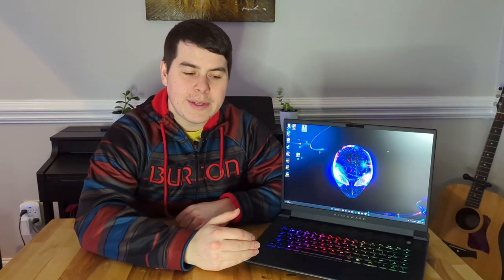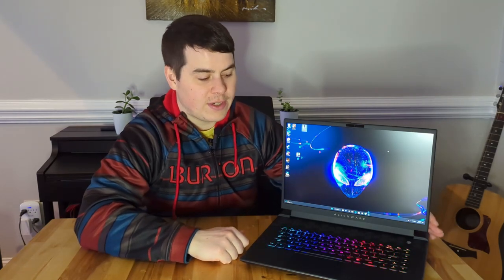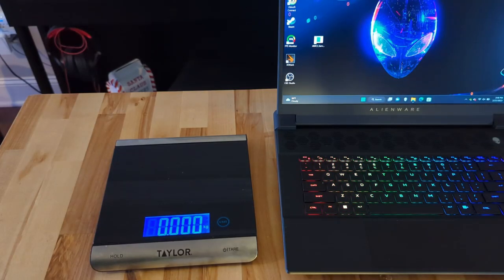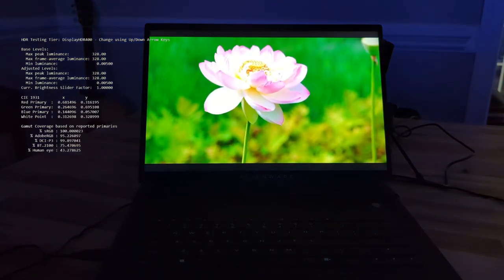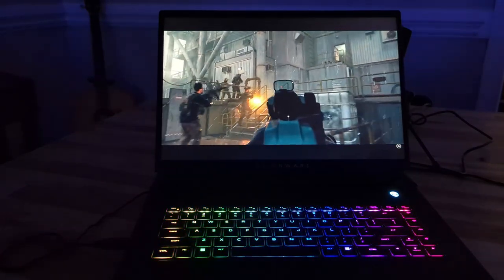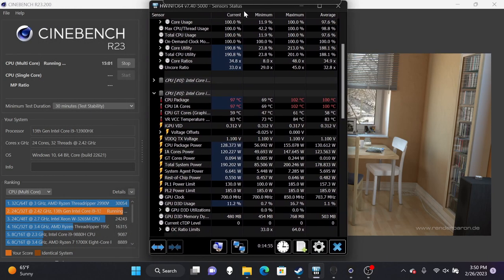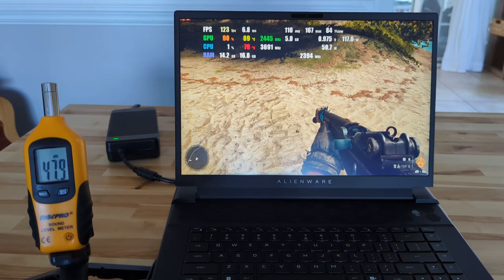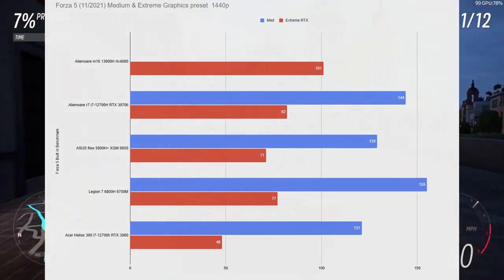Alienware M16 13900Hx RTX 4080 Review! Is Alienware the worst laptop brand?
Want to get 2-10% cashback on dell and other laptop brands like lenovo and acer?